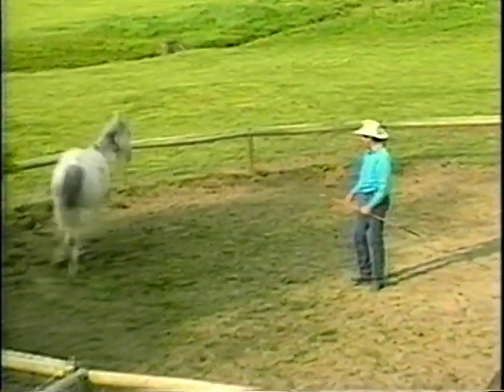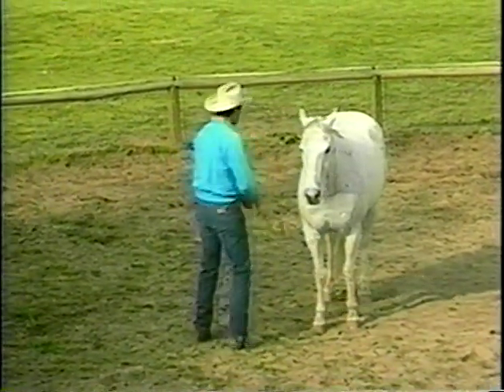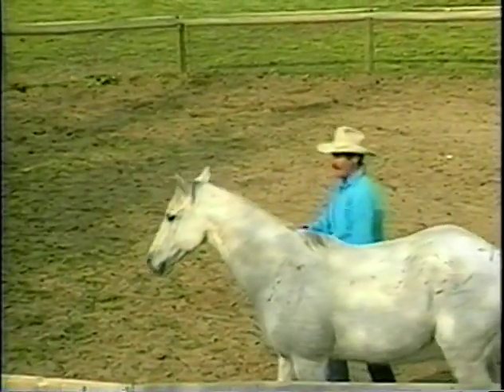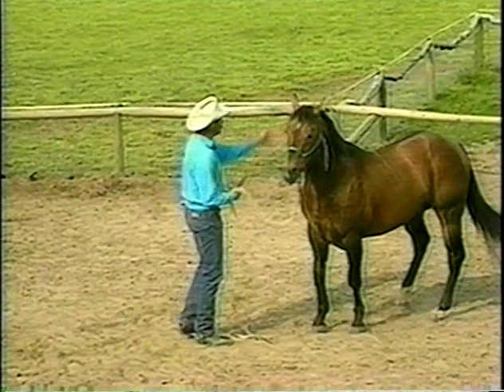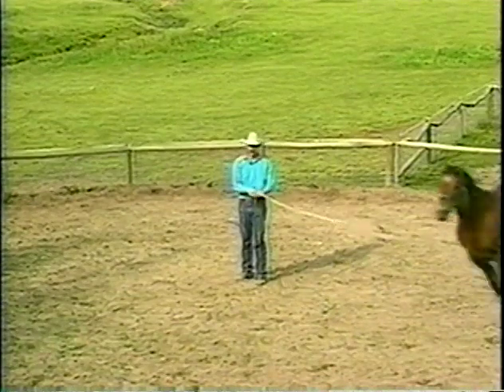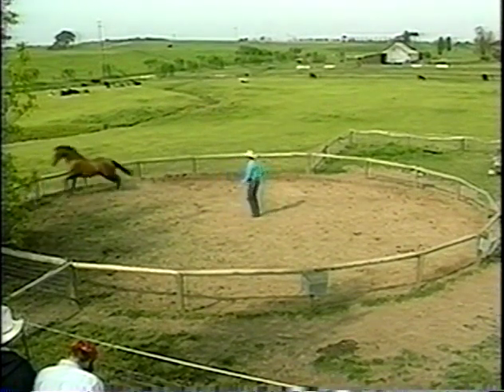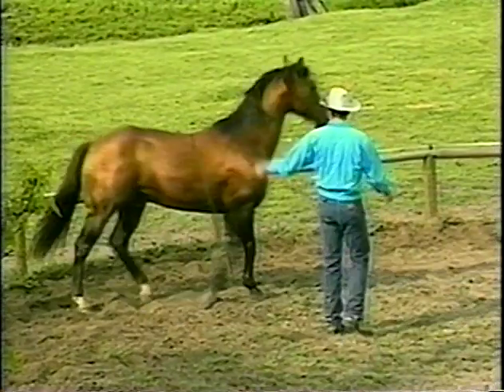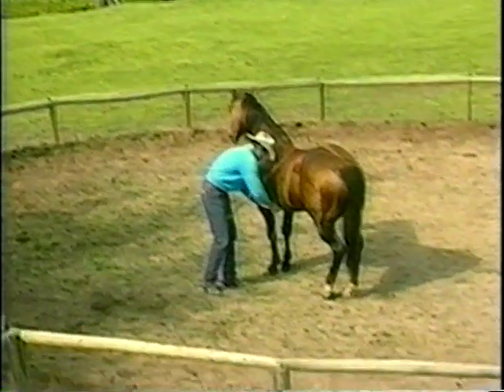Natural Horsemanship: Teaching Your Horse at Liberty (1991)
Title: Natural Horsemanship: Teaching Your Horse at Liberty
Year: 1991
Source: VHS

Description:
This instructional video, *Natural Horsemanship: Teaching Your Horse at Liberty (1991)*, is a comprehensive guide to working with horses without physical restraints. Filmed with a practical and approachable tone, it explores key principles of natural horsemanship through engaging demonstrations.

The video highlights various techniques for building a relationship with your horse, including "taught to be caught," encouraging the horse to come willingly to its handler. Viewers learn the importance of developing groundwork skills before progressing to liberty exercises. Techniques such as yielding hindquarters, teaching directional control, and maintaining consistent gaits are demonstrated, emphasizing clear communication and mutual trust between horse and handler.

The host emphasizes positive reinforcement and the use of tools like a "carrot stick" to foster a non-threatening, cooperative environment. Additional segments showcase advanced liberty games that build a horse’s focus and responsiveness, making it easier to achieve a synchronized partnership. Each game, whether guiding the horse in circles or transitioning between gaits, aims to engage both horse and human in a meaningful dialogue of body language and intent.

This program is perfect for horse enthusiasts looking to deepen their understanding of liberty training, offering insights that are as entertaining as they are educational.